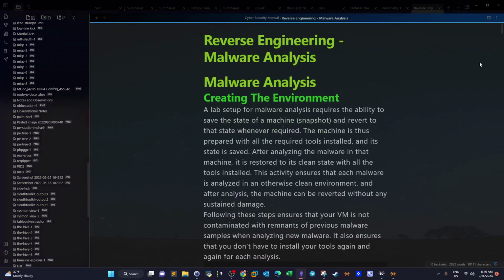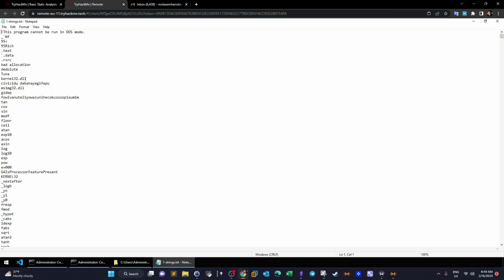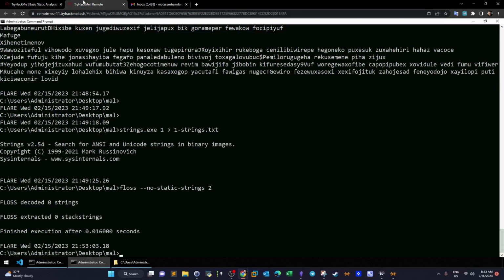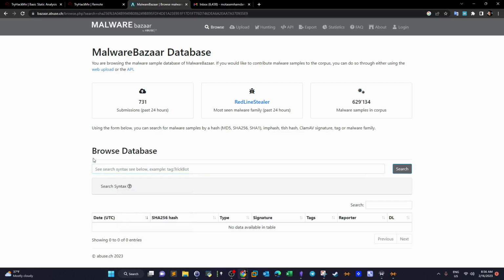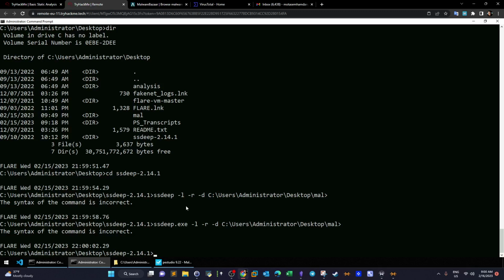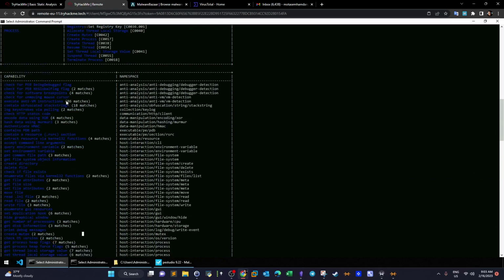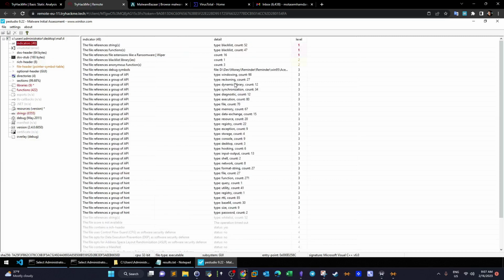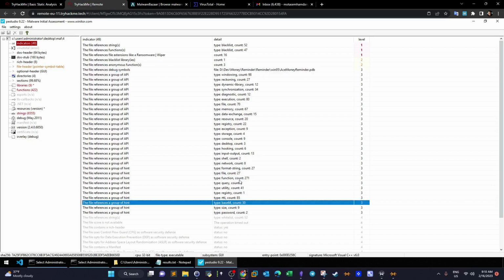Malware Static Analysis | Part Three | TryHackMe Basic Static Analysis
In this video walk-through, we covered the second part of malware static analysis. We went through analyzing strings, hashes and signatures. This was part of TryHackMe Basic Static Analysis room.